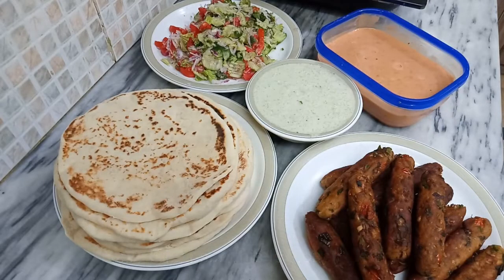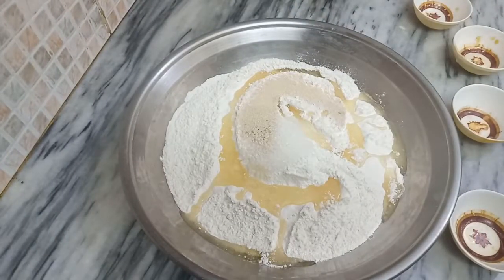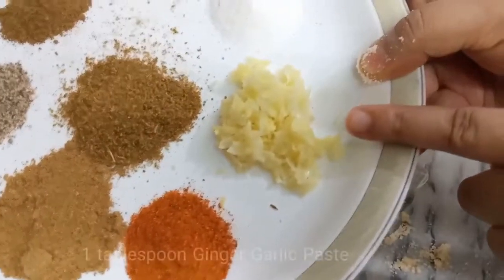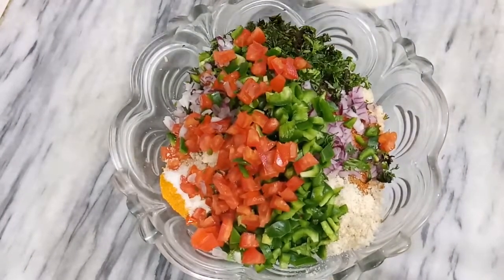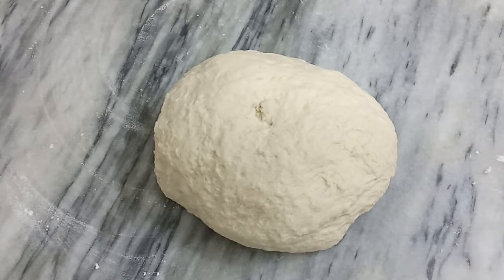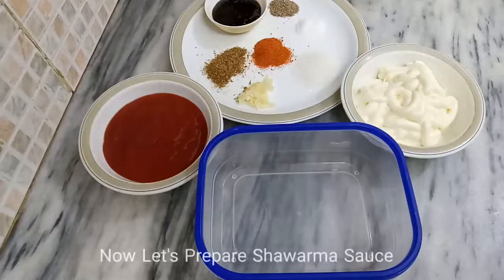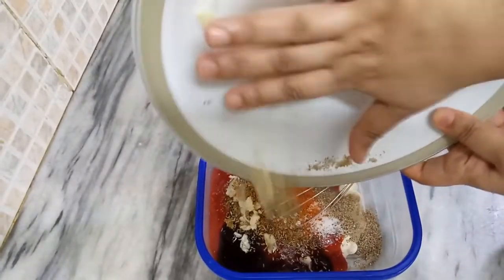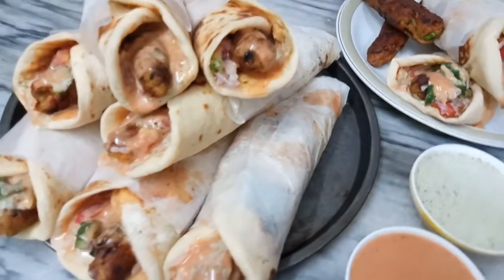Kababs Shawarma Recipe | Homemade Pitta Bread & Sauce | By Honey Ka Kitchen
Hey friends...this is step by step complete tutorial of kabab\kabobs shawarma with homemade pitta bread and shawarma sauce By Honey Ka Kitchen...Basically Shawarma is a part of middle eastern cusine but usually served in many parts of the world along with their own spices and style.In this video we give the recipe of Shawarma which is a street food in Pakistan and India,we prepare it totally in that street food style.Hope you like this Shawarma and give us feedback in comments..
ingredients:
For Pitta Bread:
all purpose flour
salt
sugar
yeast
oil
water
For Sauce:
ketchup
mayyo
salt
sugar
red chilli powder
oyester sauce
black pepper
chopped garlic
lemon juice
For Salad:
onions
cucumbers
tomatoes
salad leaves
lemon
For Mint Raita:
yogurt
mint leaves
green chillies
For Chicken Kababs:
chicken mince
ginger garlic paste
onion
tomato
capsicum
coriander leaves
salt
red chilli powder
whole spices powder
bread crumbs
oil
cumin powder